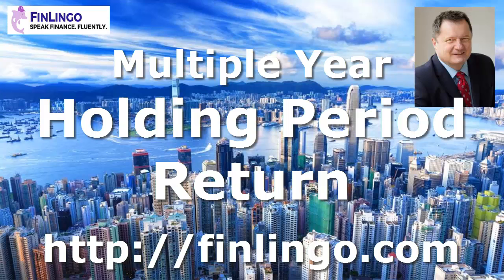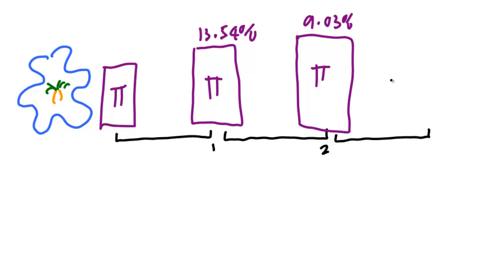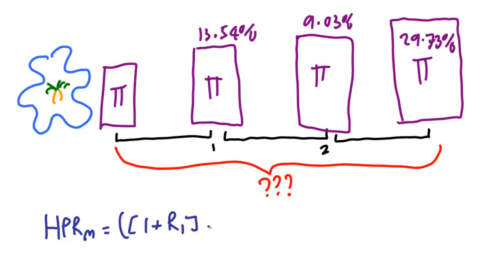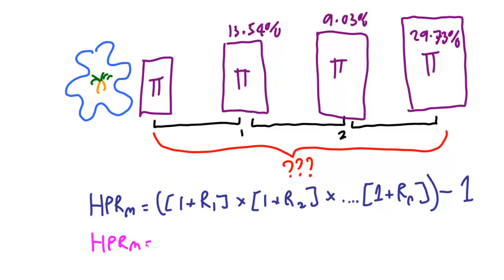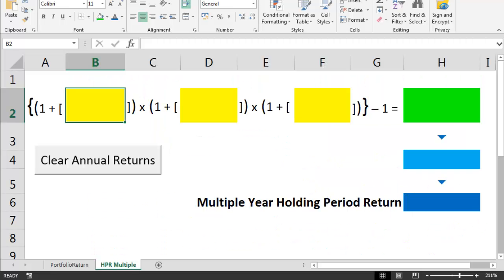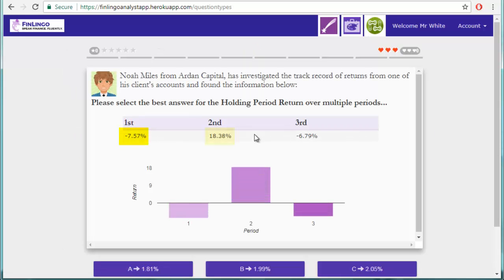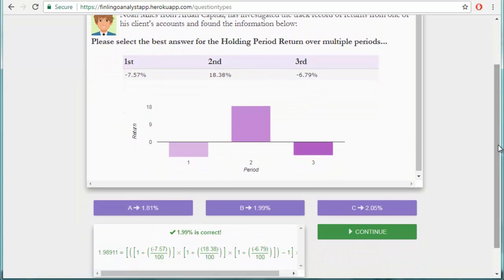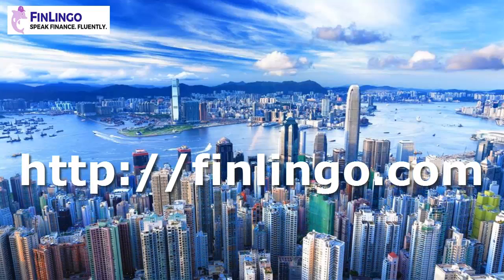Multiple Year Holding Period Return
We describe how to calculate a multiple year holding period return from supplied annual percentage return figures.